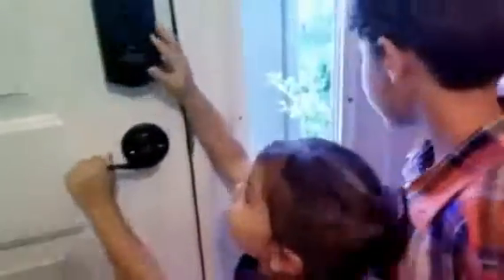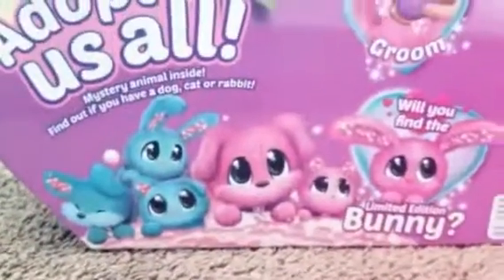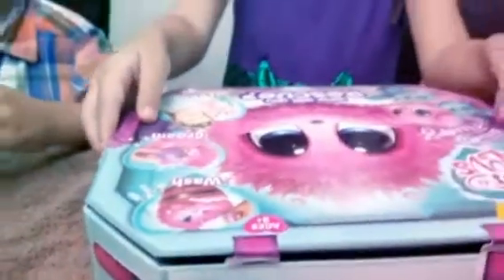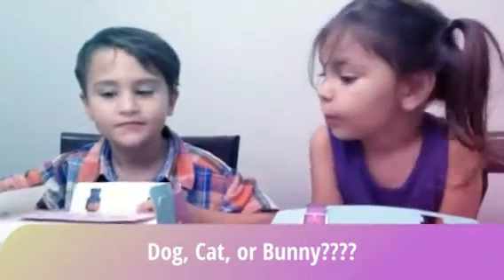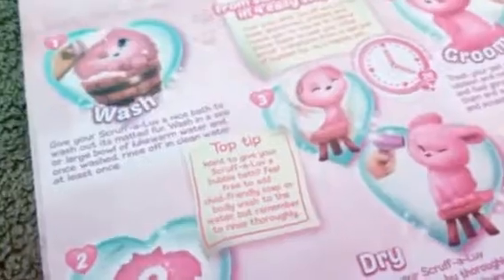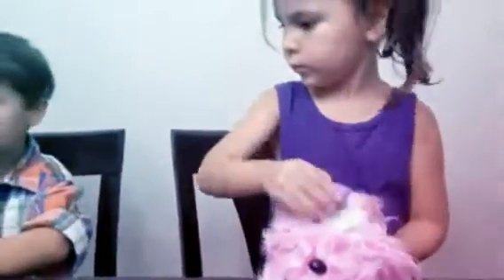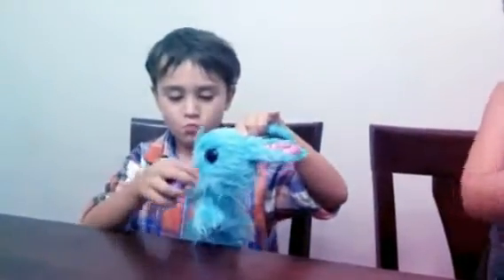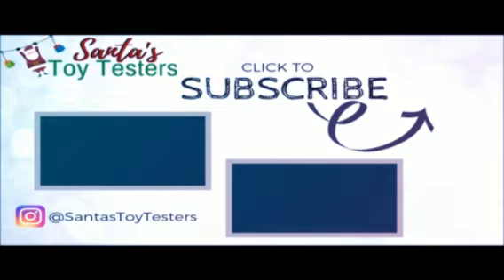Scruff a Luvs...Did we get the Limited Edition BUNNY? Scruff-A-Luvs Unboxing Video Toy Review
Today Elf 1 and Elf 2 got to unbox the new Scruff a Luv pets from Little Live Pets by Moose Toys and they fell in love with their new adopted pets!!

Scruff a Luvs come in pink or blue and they arrive scruffy so you'll have to clean them up to see if you got the kitty, puppy, or limited edition bunny!  Watch the video to see if we got the Scruff a Luv Bunny during our unboxing.

These unloved and abandoned pets are in need of your help!
When buying your Blue Scruff-a-Luv, they arrive as a sad ball of matted fur, but once you bathe them, dry them, brush them and love them, you will discover what kind of pet they really are!

Just like real pets, Scruff-a-Luvs love to be washed and groomed. The more time you spend caring for them, the cuter they become.

Other Moose Toys product lines include Shopkins, Mighty Beanz, Beados, Aqua Sand, The Trash Pack, The Grossery Gang, Little Live Pets, Betty Spaghetty,[5] and Fur Babies World.

You can also find SantasToyTesters on Instagram (Instagram.com/SantasToyTesters) and Facebook (Facebook.com/SantasToyTesters).

Santa's Toy Testers are a brother and sister team who just love sharing all of the hottest toys of the season through unboxing videos, blind bag reveals, adventures, and more!

If you're interested in working with Santa's Toy Testers to feature your product on our YouTube channel please contact our Momager, Melissa at .